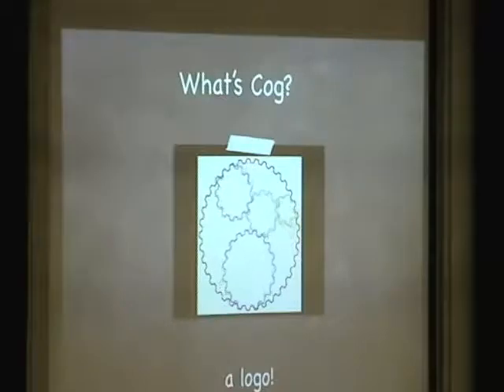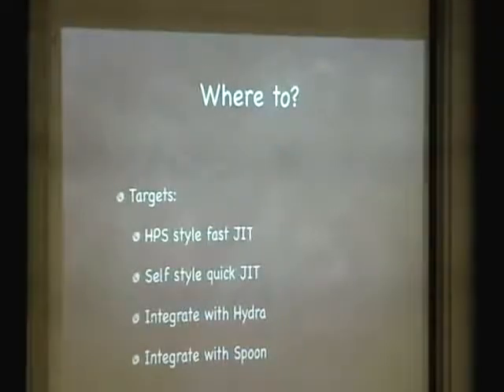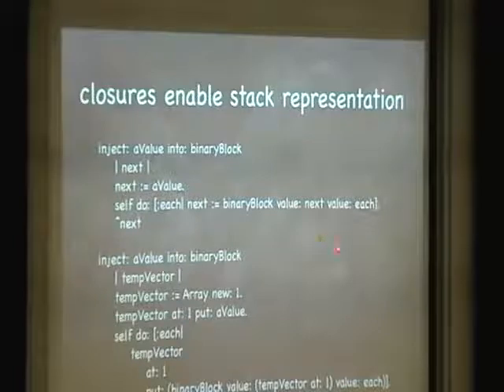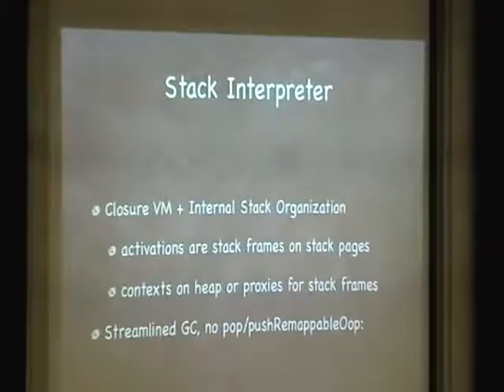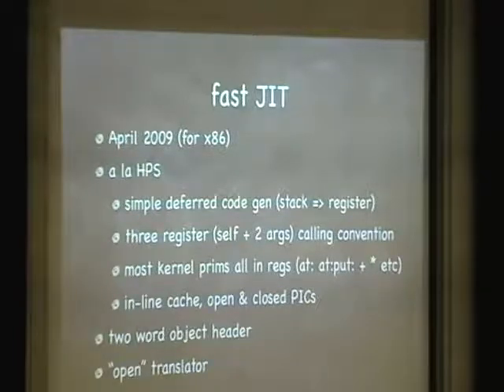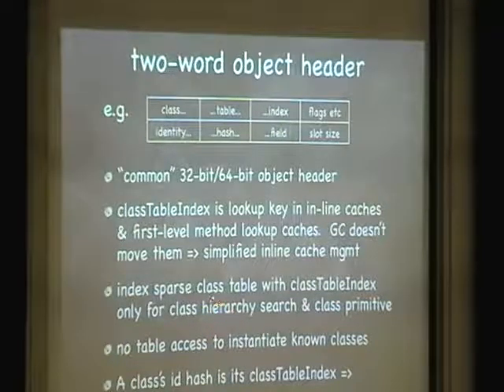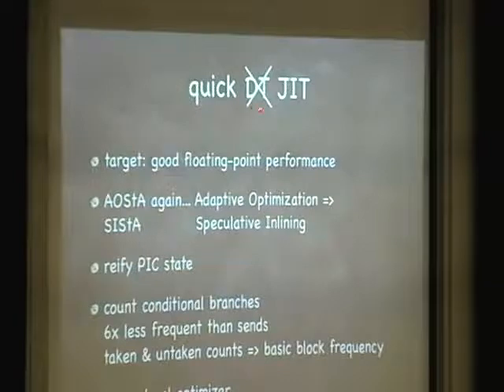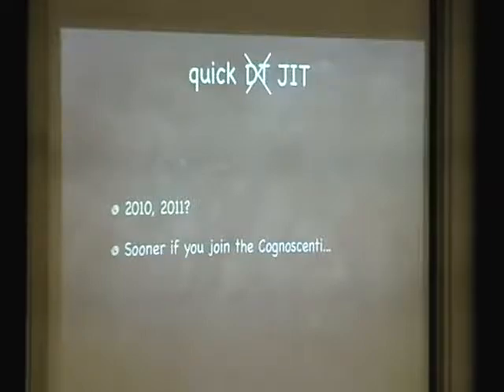Cog Back to the Future part II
Eliot Miranda

ESUG 2008, Amsterdam.